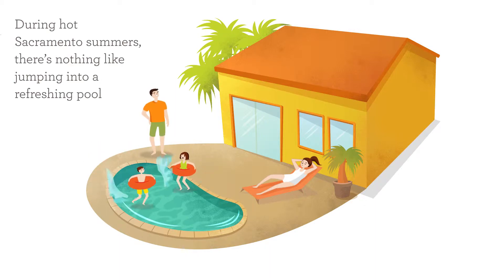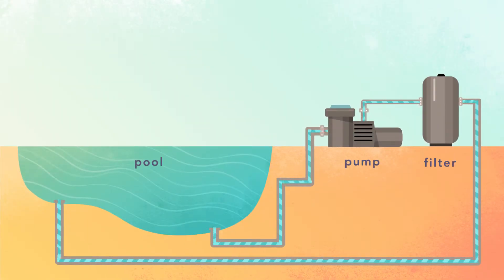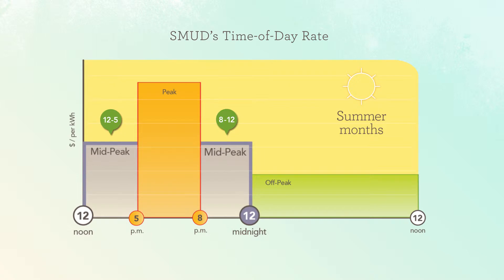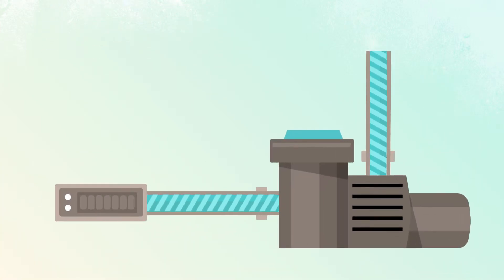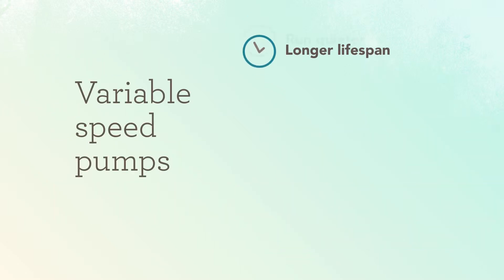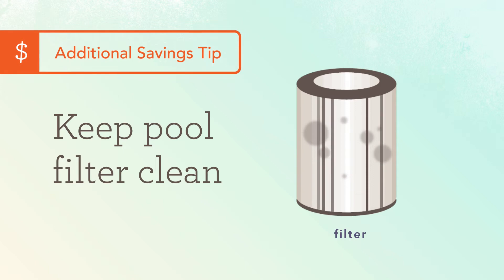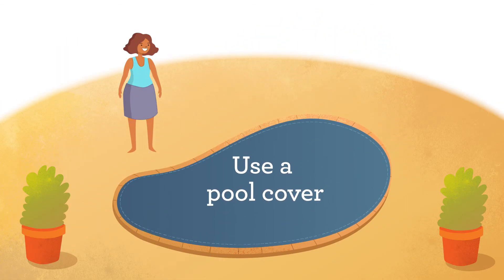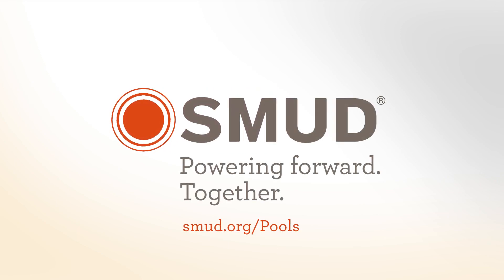SMUD can help you learn how to save money on your pool costs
Let SMUD help you discover ways to save money on your pool energy expenses this summer and learn how to adjust your usage for Time-of-Day rates. This short video will give you tips you can follow if you are a pool owner.